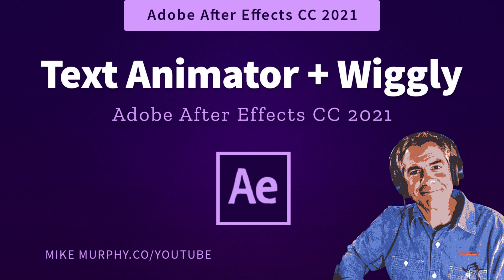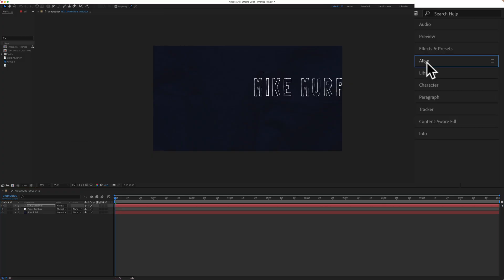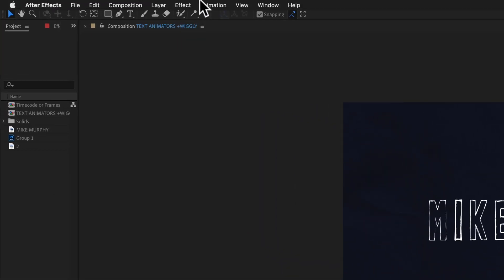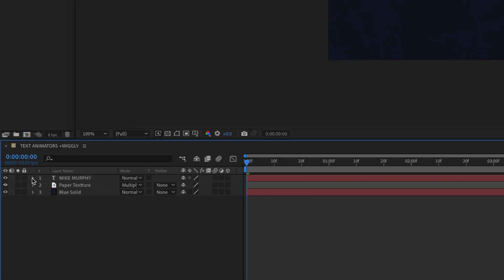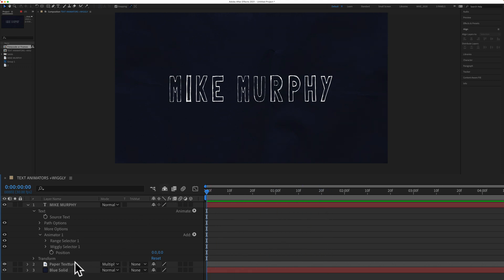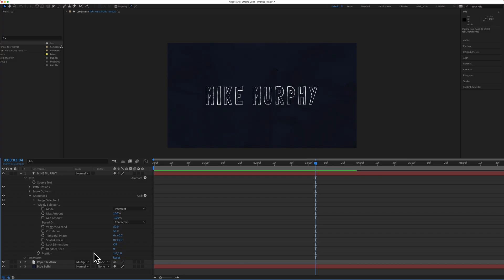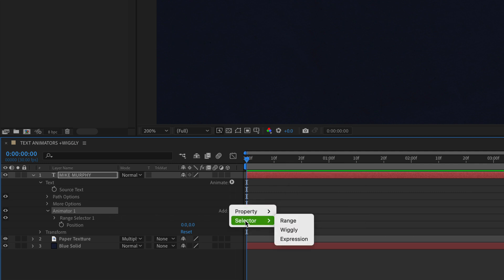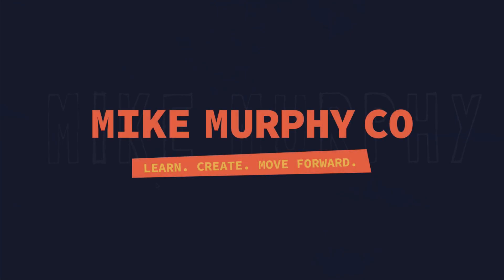After Effects: How To Get Wiggly Text with Text Animators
After Effects CC 2021: Text Animators and Wiggly Text Selectors

This tutorial will show you how to add a wiggly text animation by adding the Position Text Animator and Wiggly Text Selector

Settings in this tutorial:
Animate Text: Position
Add Text Selector: Wiggly

Position: X 1.0, Y 1.0
Wiggles Per Second: 50

Note: You can add Text Animators + Selectors in the top Animation Menu or in the Layers Panel.

How To Add Text Animation + Wiggly Selector
1. Add Text to Composition
2. Select Text Layer in Layers Panel
3. Click Arrow to Twirl Open
4. Click on arrow next to ‘Animate’
5. Click on ‘Position’
6. Next to ‘Animator 1’, click on the arrow next to ‘Add’
7. Choose ’Selector’
8. Click on ‘Wiggly’
9. Under ‘Animator 1’ change the value of Position (click in X,Y or drag to change)
10. In this tutorial, I changed the X,Y of Position to 1,1
11. Twirl open Wiggly Selector
12. Change value of Wiggles per Second (I used 50)
13. Press Spacebar to Preview Animation